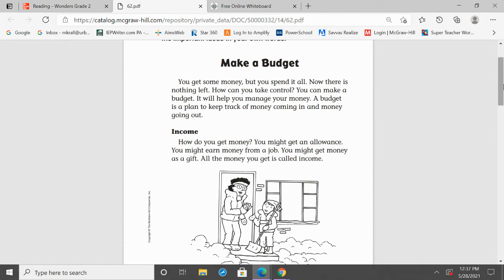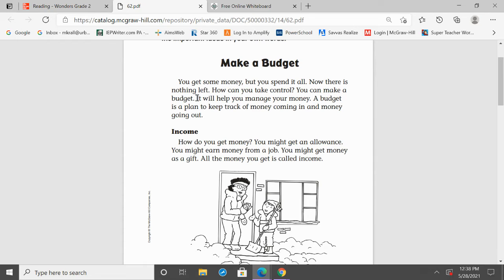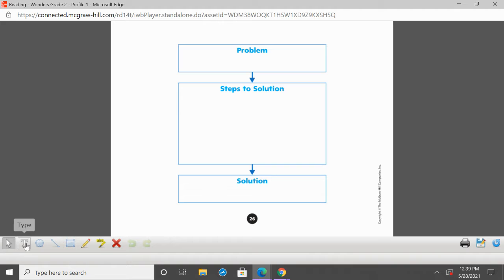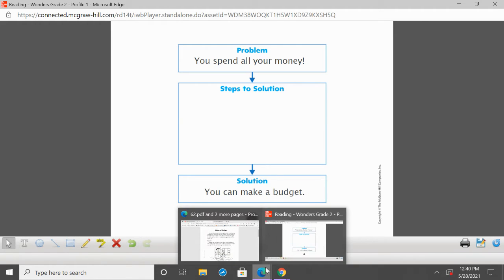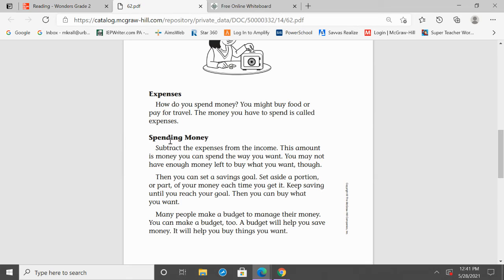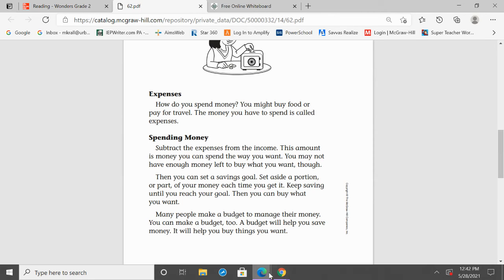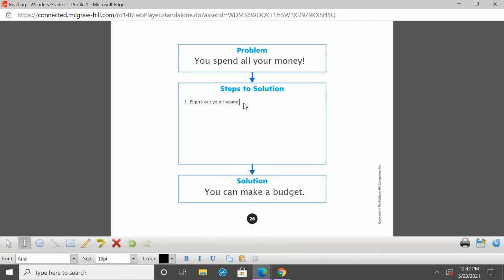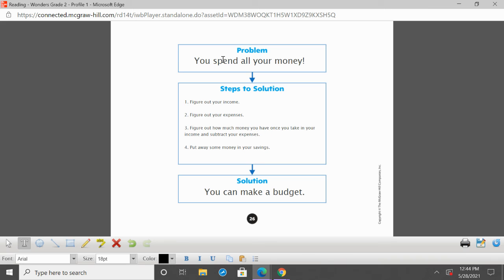Grade 2 Unit 6 Week 4 - Literacy Skill - Problem and Solution